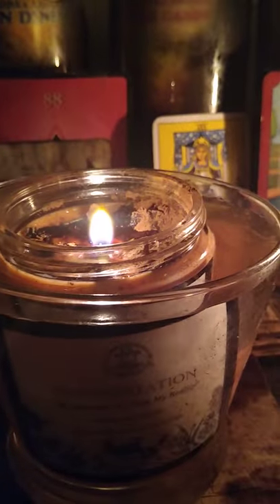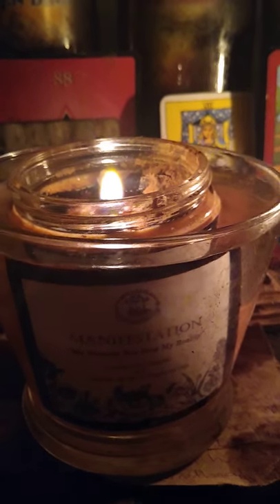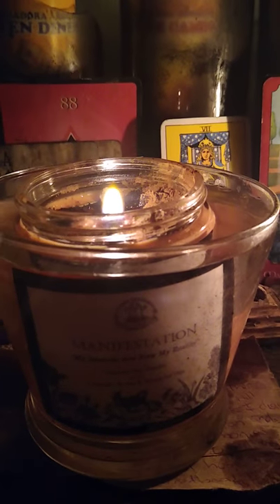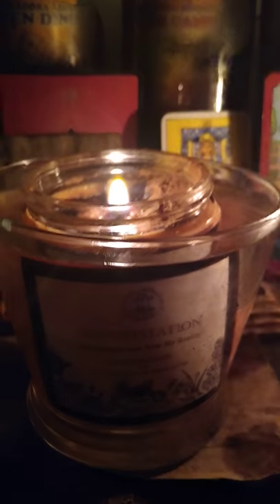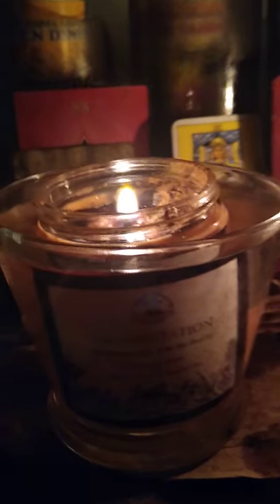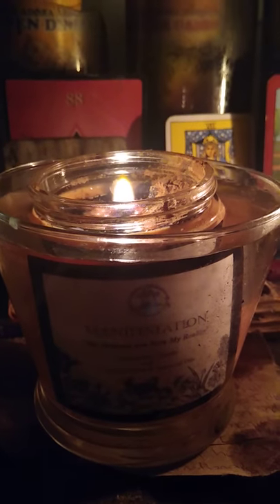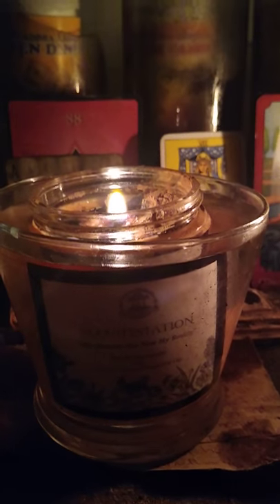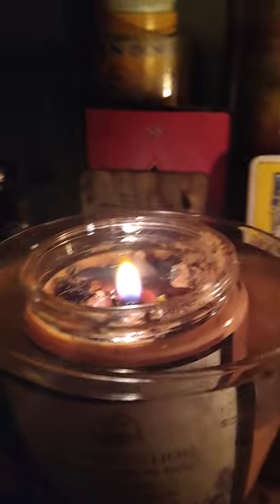Art Of The Root Manifestation Affirmation Candle Burning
It's so aesthetically pleasing I couldn't help myself but to light last night. Since it was Thursday night/Jupiter it's the perfect time to do any prosperity and business success workings. Dis werk iz protectedt🧿🧿🧿🧿🧿🧿🧿🧿🧿🧿🧿🧿🧿🧿🧿🧿🧿🧿🧿

Offering candle lighting services for money 🕯️, cleansing 🕯️, road opening 🕯️ and reversible 🕯️ protection 🕯️ only at this time for $25 via PayPal.
Will send a picture of the burning  before during and after and make notes of how it burned and send them to you via DM or Emails.
Prices may vary on candle type and size, it will be of your choosing. These services are good for ppl who cannot openly practice candle magick at their current residence or just need a little boost of cooperative energy from universe from me.

IG @seremeinahari_tarotanica (book for tarot readings 🎴🎴🎴🎴🎴🧿)